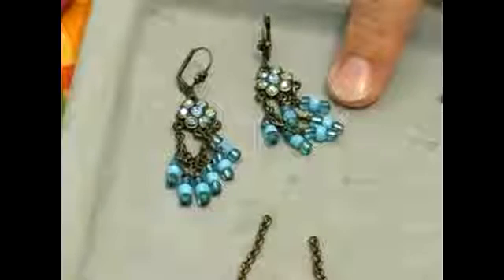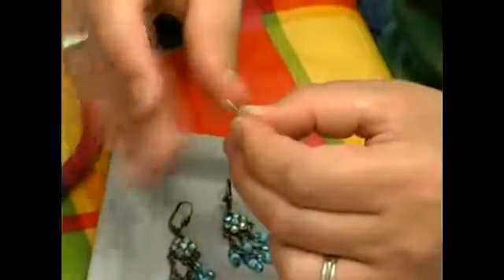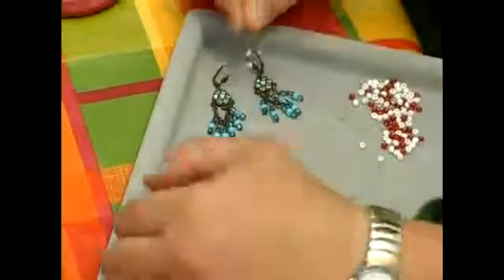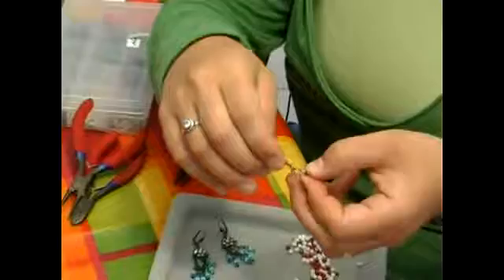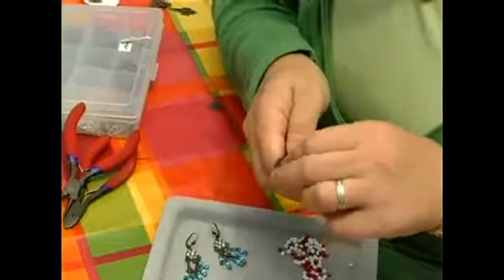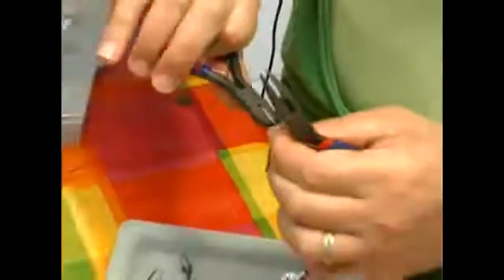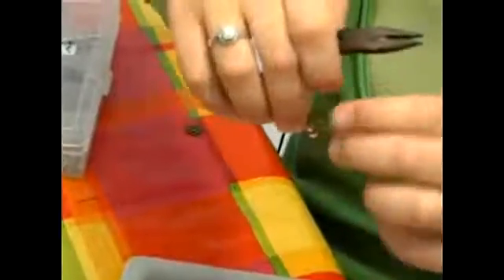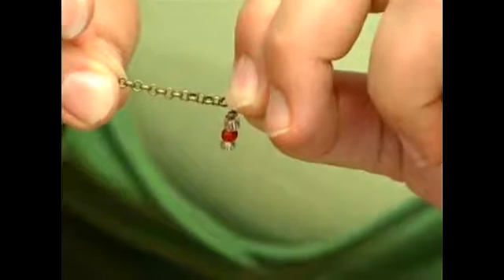How to Create Hanging Beads on Handcrafted Earrings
How to Create Hanging Beads on Handcrafted Earrings. Part of the series: How to Make Handcrafted Jewelry. Learn how to attach hanging beads to earrings in this free video clip about making handcrafted jewelry.